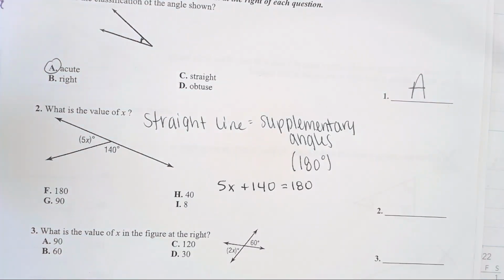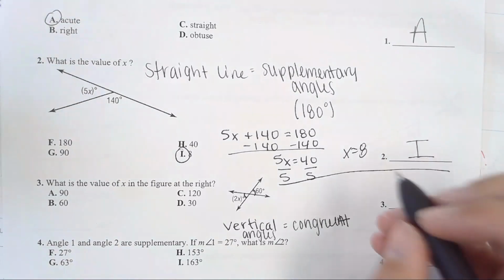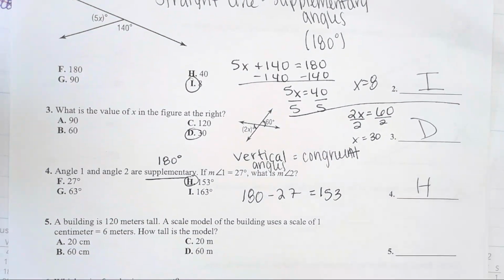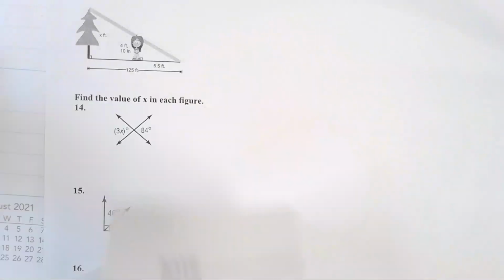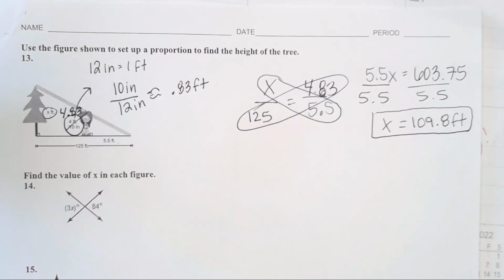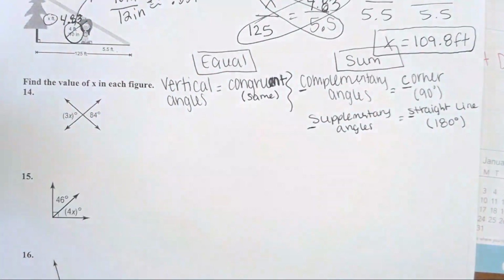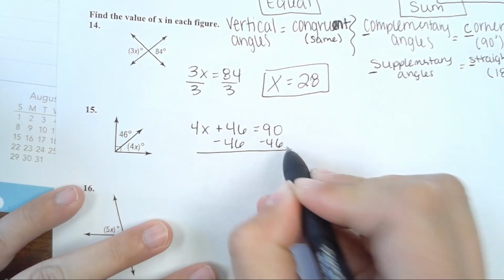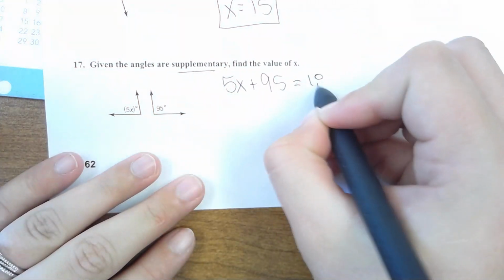Geometric Figures Practice Test